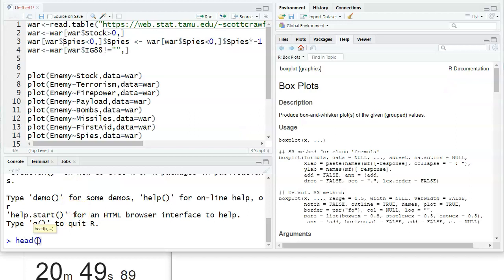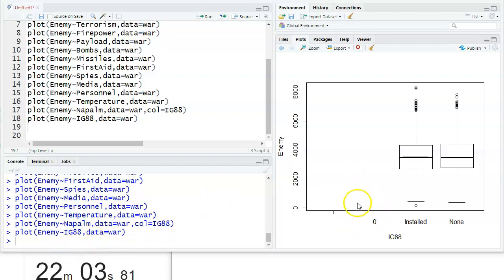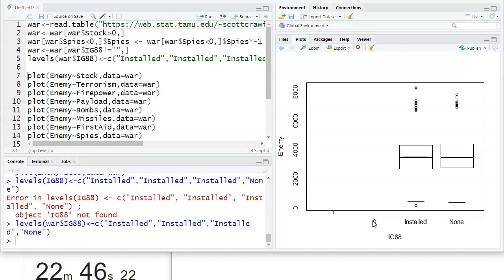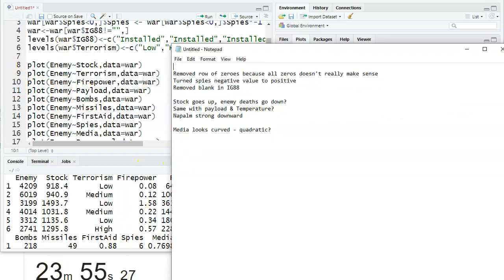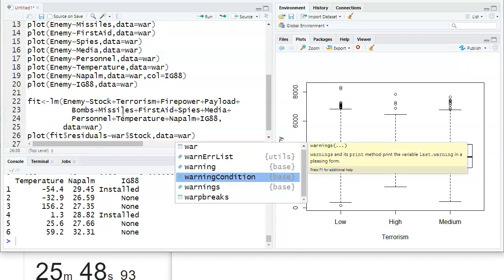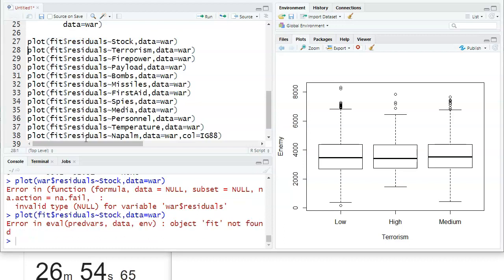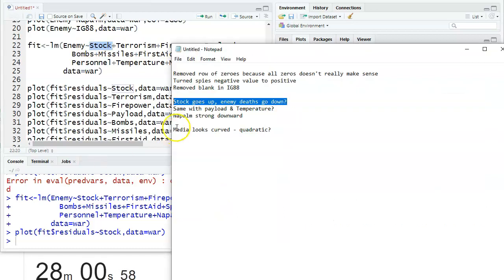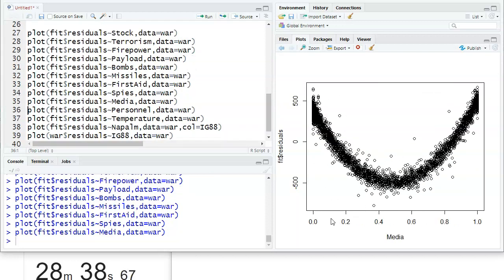Starting to look at residuals